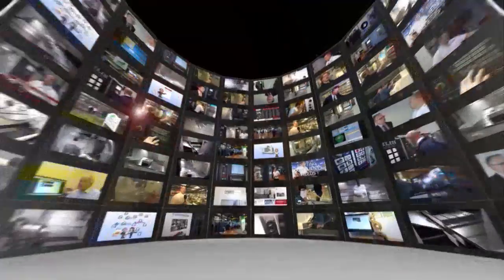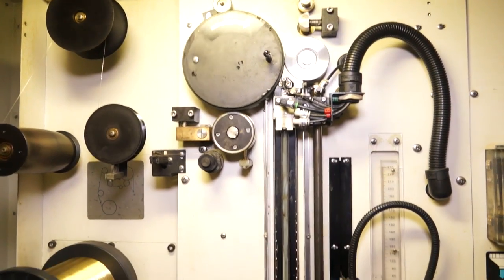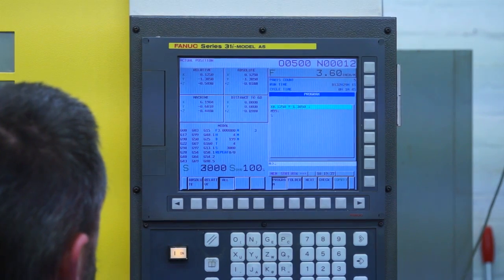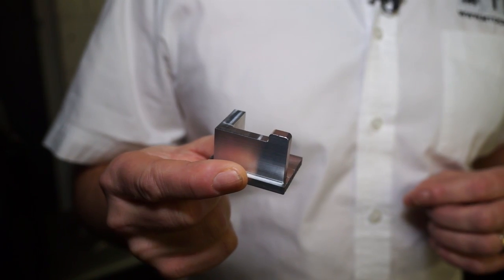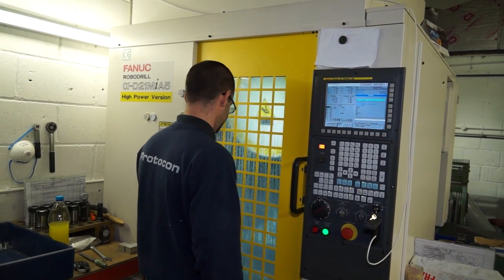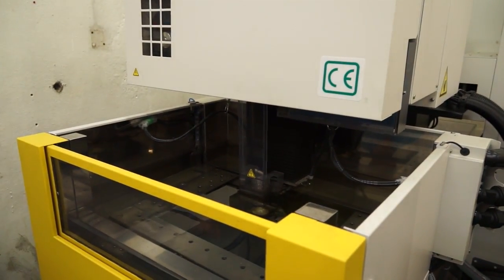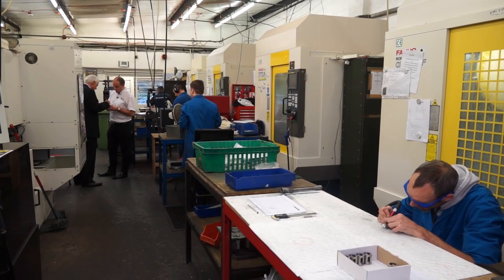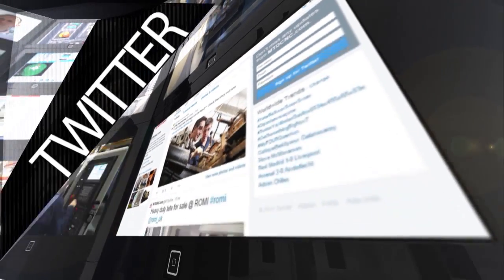FANUC Case Study - Protocon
As Protocon Engineering's Managing Director, Mr Geoff Smith says:

"We are a family business that has been operating in Southend for 50 years delivering a subcontract machining service for the medical, aerospace and electronics industry sectors. The core of our work is small batch runs of often complicated parts with short turnaround times,. To maintain these turnaround times our machine utilisation is critical and FANUC machines deliver maximum uptime as they are extremely reliable."